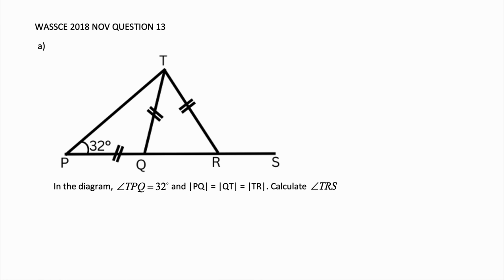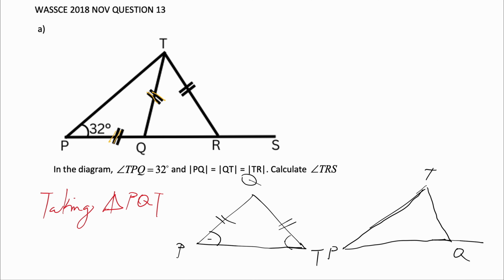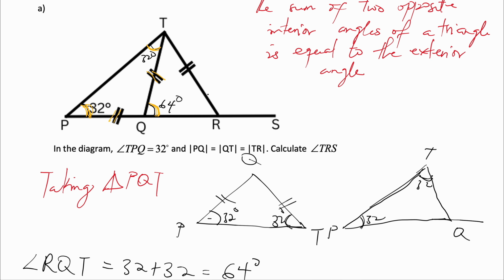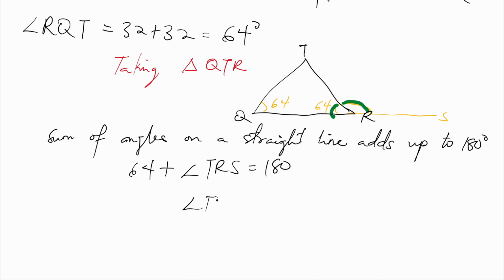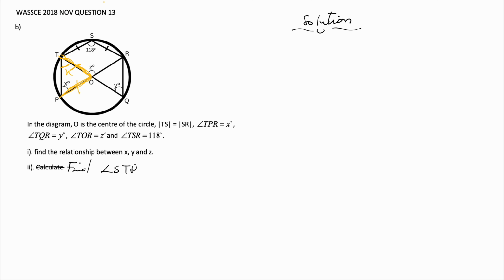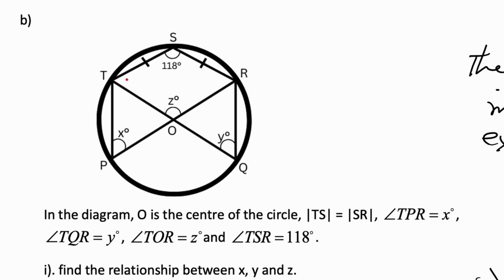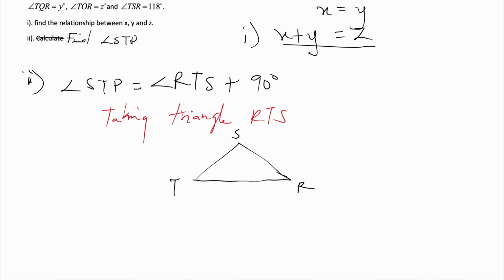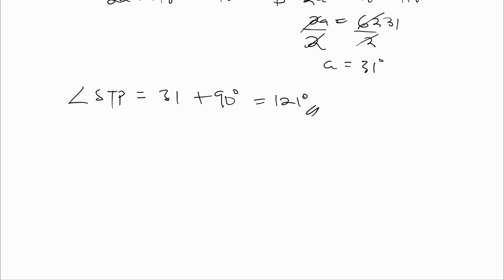Solved WASSCE 2018 Nov-Dec Core Math Theory Q13